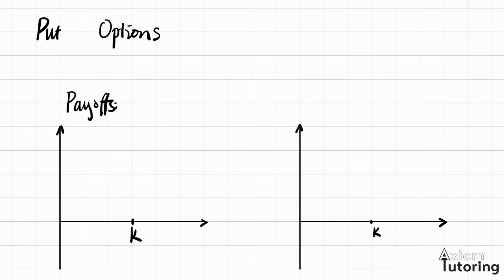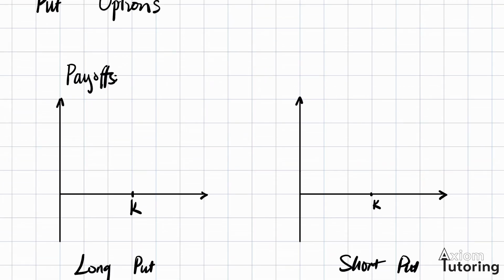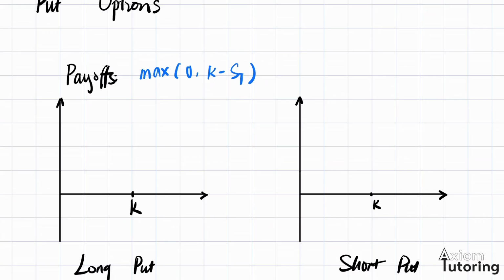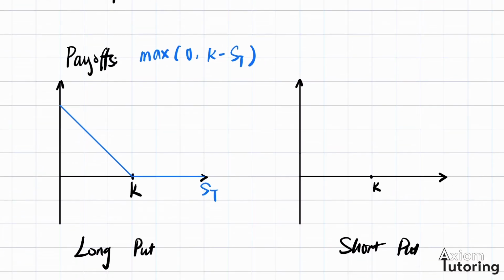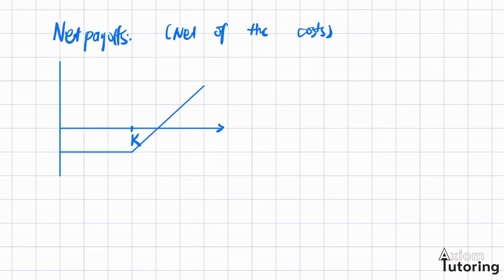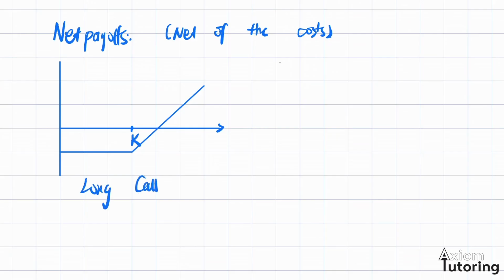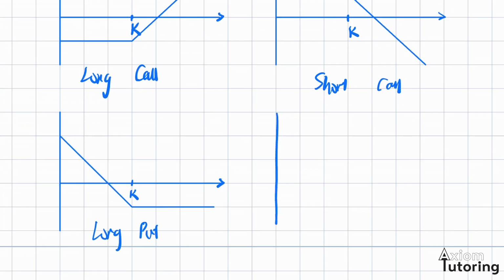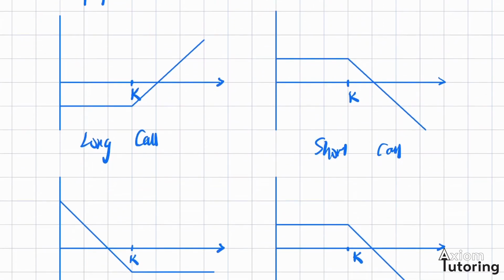63 Put Options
This video introduces put options, defining them as the right to sell an underlying asset at a specified strike price. It details the intrinsic payoffs for both long and short positions in European put options, explaining when they are exercised for profit or loss. The tutorial then clarifies the crucial distinction between intrinsic payoffs and net payoffs, emphasizing that options always have a cost. Learn how option costs shift the payoff diagrams for long and short call and put positions, determining actual profitability. Understand these fundamental net payoff graphs, which are essential for analyzing option strategies.